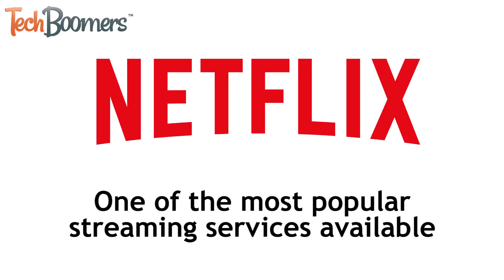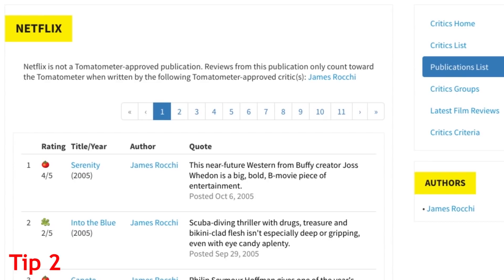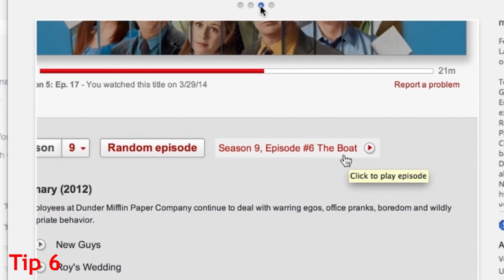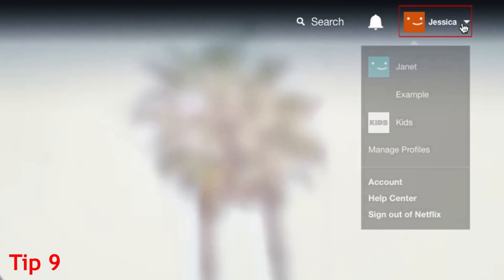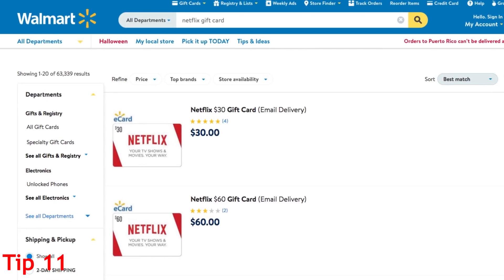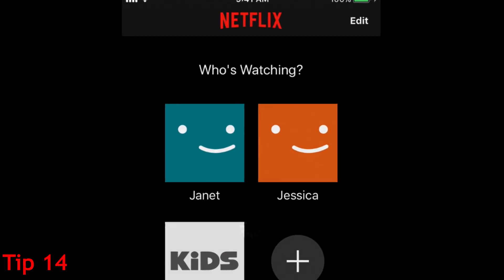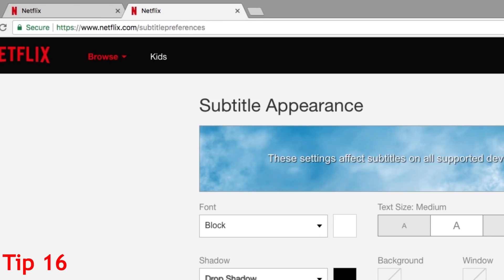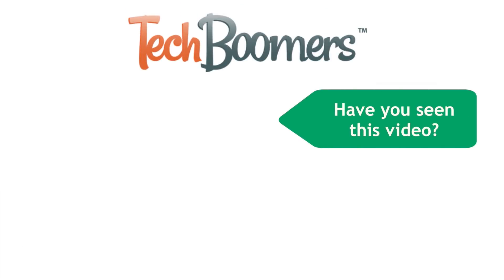Netflix Tips and Tricks | Netflix Guide Part 4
Watch this tutorial video to learn about 18 tips and tricks to make your Netflix experience better. We'll show you how to find better things to watch, save time and money, and other cool tricks for using Netflix.

18 NETFLIX TIPS AND TRICKS
1. Netflix Roulette - random Netflix suggestions
2. Rotten Tomatoes Netflix Reviews
4. Best of Netflix on Reddit
7. Use multiple Netflix profiles to separate viewing activity, watch lists, and recommendations
8. Save money by sharing your account and splitting the cost
9. Reset your preference settings to get better recommendations of things to watch
11. Buy discounted Netflix gift cards to pay for your membership
12. Pause your membership if you're not using it
13. Reduce video streaming quality to use less data
14. Download shows and movies to watch offline on the Netflix mobile app
15. Keyboard Shortcuts:

• F = full screen
• ESC = exit full screen
• Shift + Left Arrow = rewind, Shift + Right Arrow = fast-forward
• M = mute
• Up arrow = volume up
• Down arrow = volume down
• Enter = play/pause
• Page up = play
• Page down = pause

16. Change your subtitle settings to suit your preferences
17. Use Rabbit to watch Netflix with your friends and family
18. Make Netflix smart socks to automatically pause your show when you fall asleep